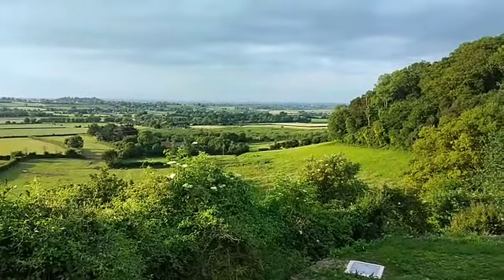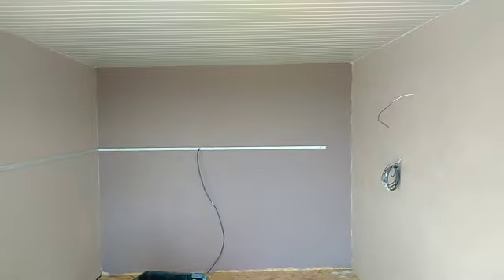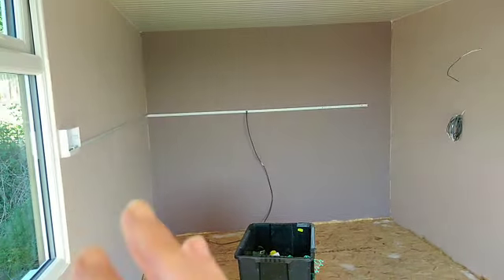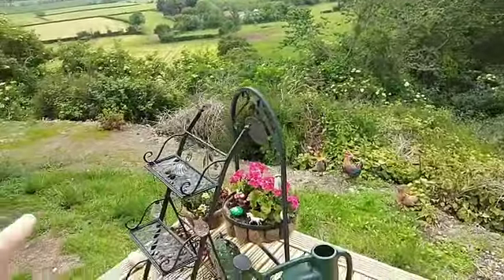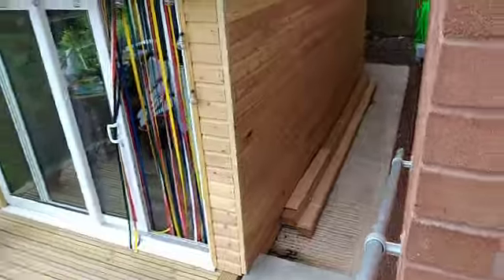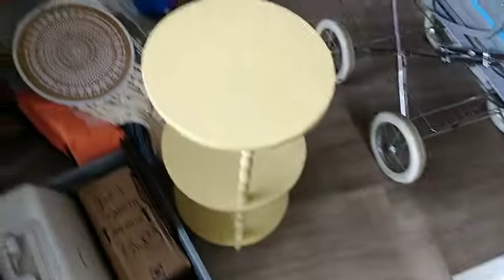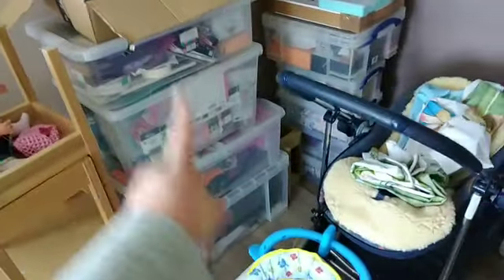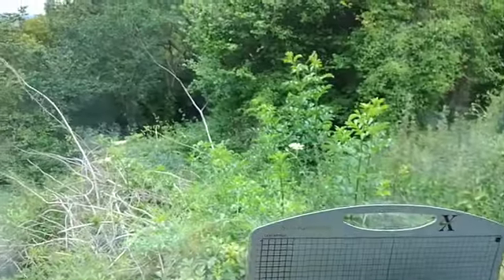Garden Room She Shed Progress Cottage Name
Hello everyone 👋😊💞

Well we are almost there with the building of my own little space to craft and play 😉💞

This is an up-to-date progress video and you'll see that it is very very close to being ready 👍👍